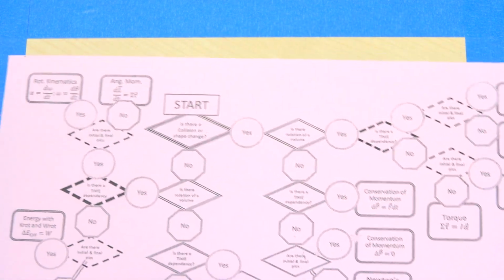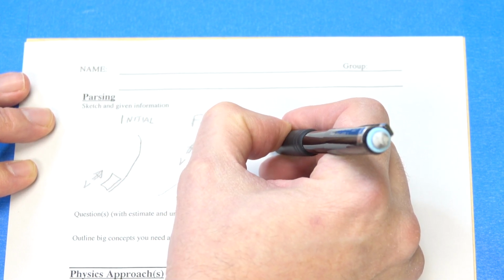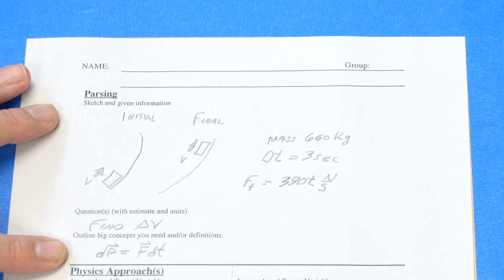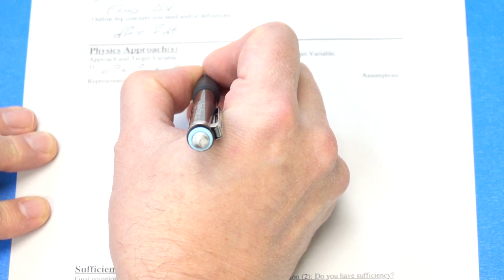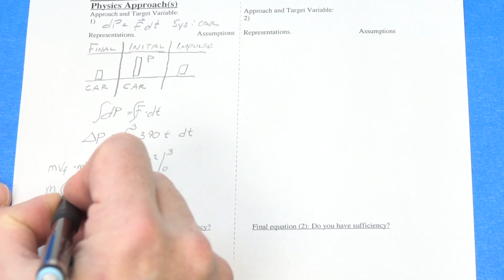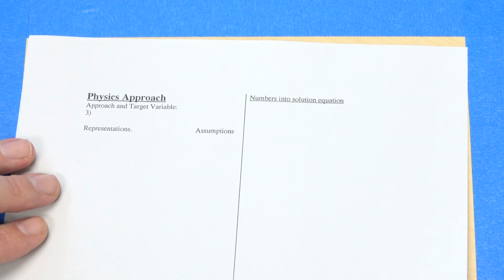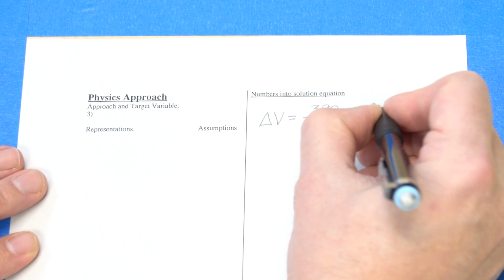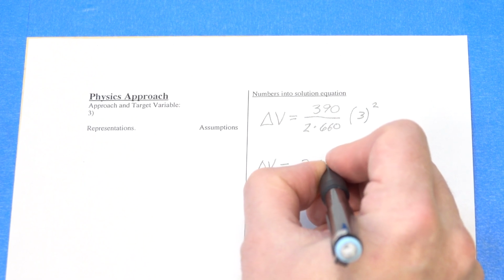Momentum Example 2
A car hits a wall.  Note the force should have been negative. Sorry.